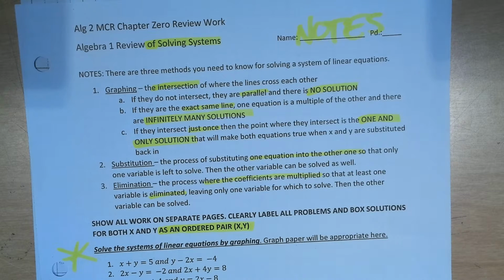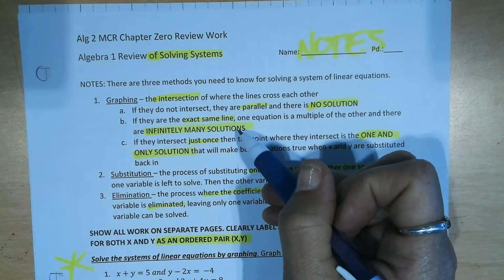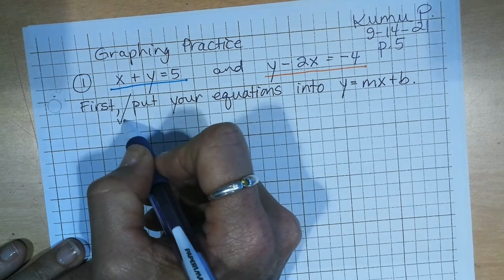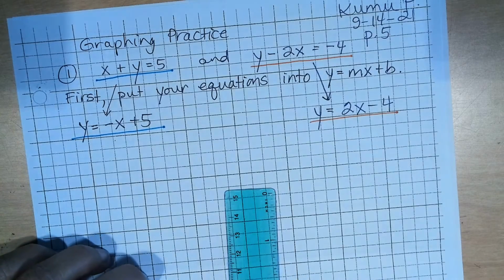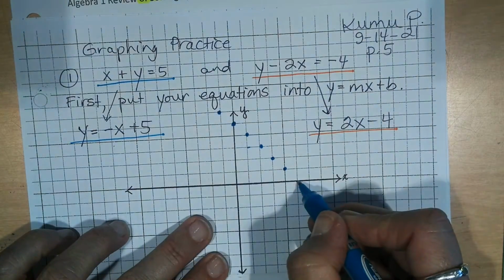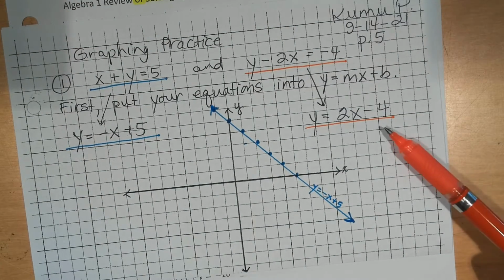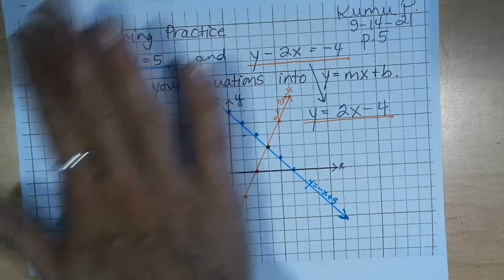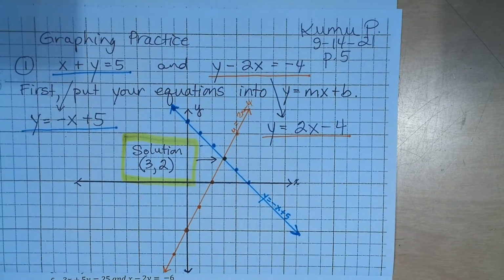Graphing Practice y = mx + b Example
Solving Systems with Graphing with Mrs. Payne in Zero Chapter